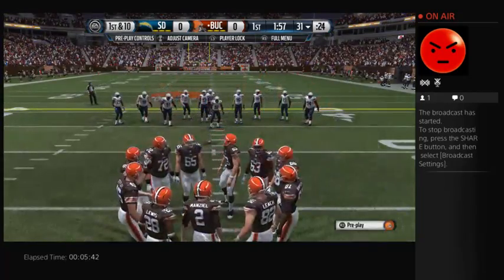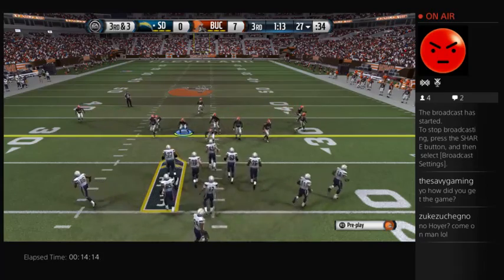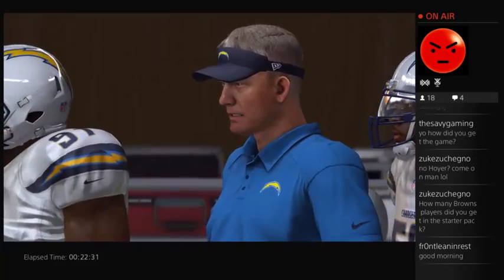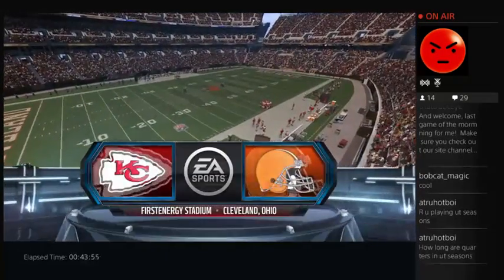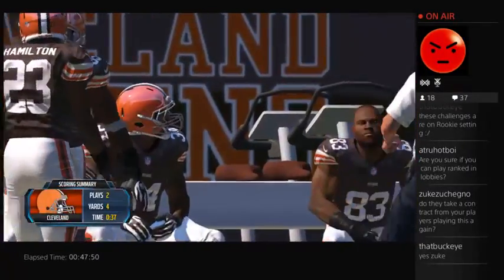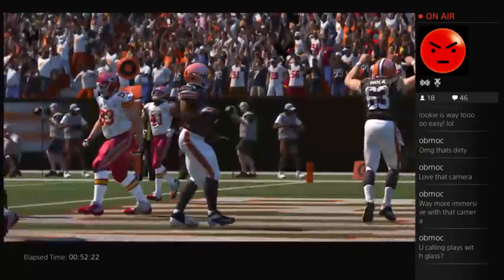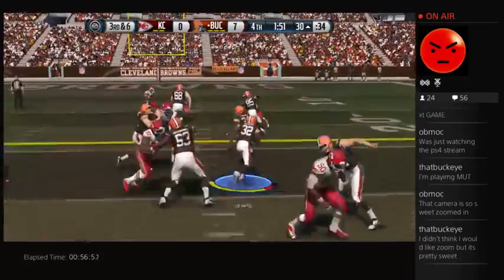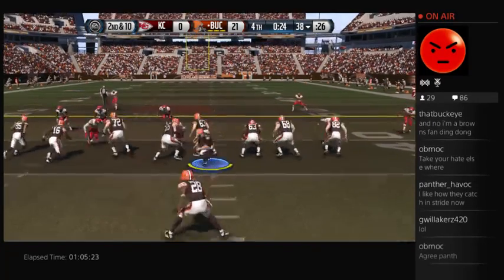Madden 15 MUT Grinding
Grinding on some MUT and doing it in style. Madden NFl 15 teamnomoneyspent and we have a long way to gettting a decent team.